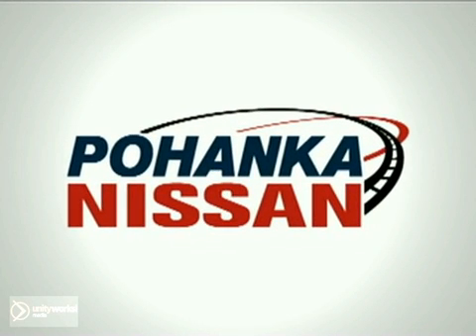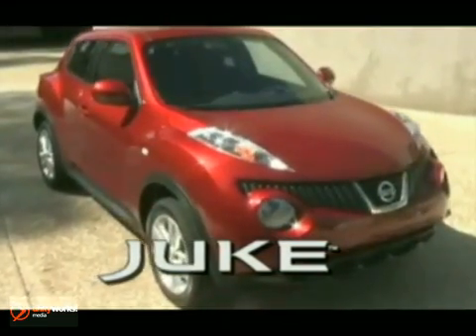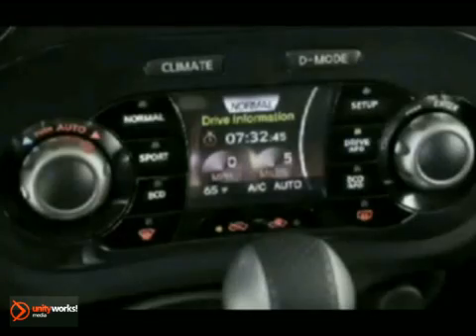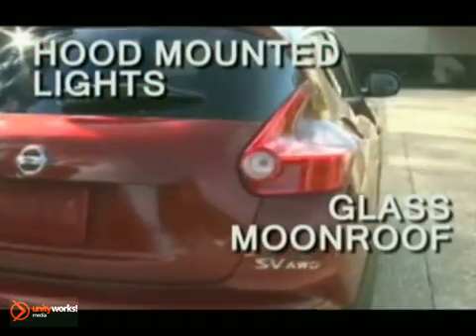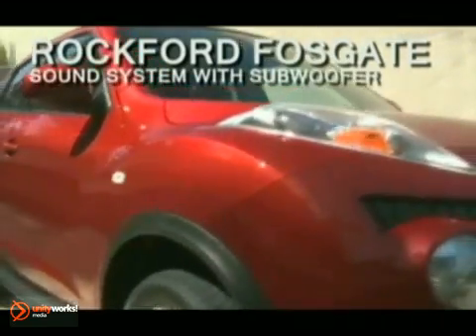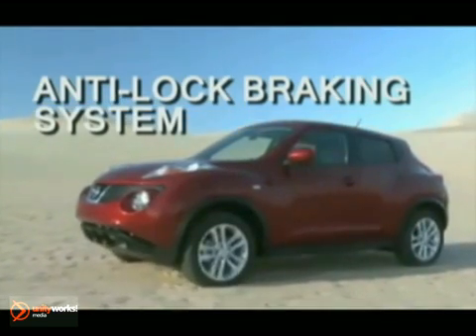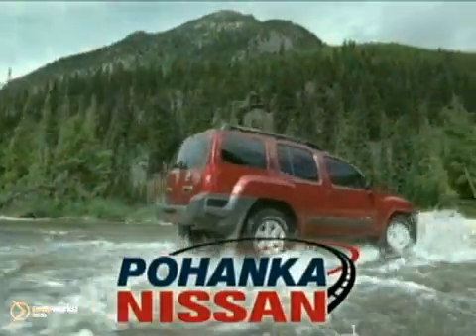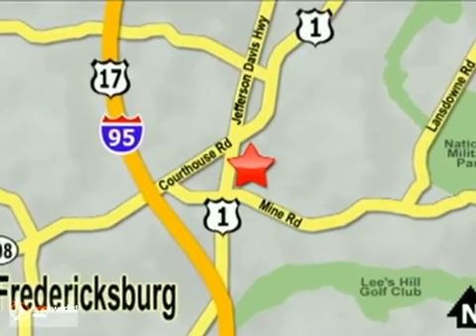New 2012 Nissan Juke Richmond VA Fredericksburg VA - SOLD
SOLD -
Pohanka Nissan Hyundai Fredericksburg-VA
5200 Jefferson Davis Hwy
Richmond VA Fredericksburg VA, 22408